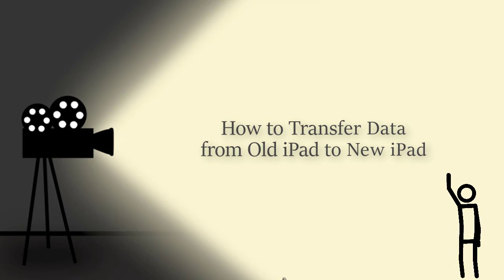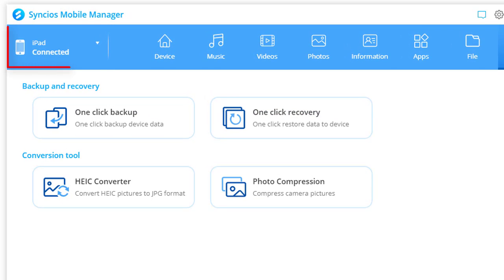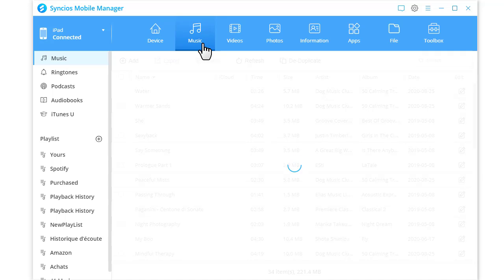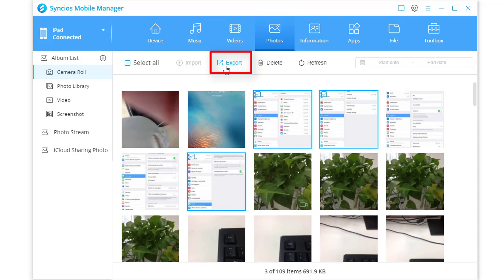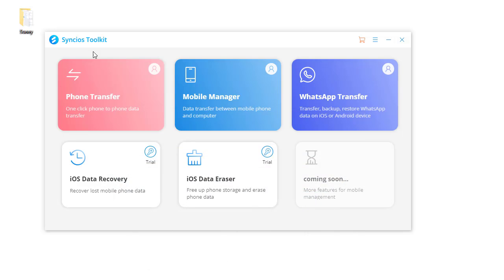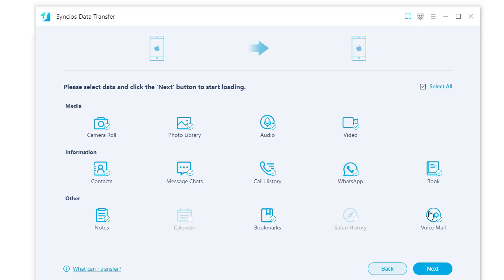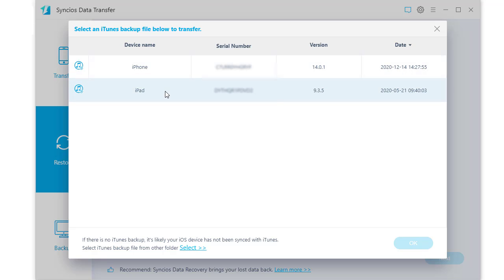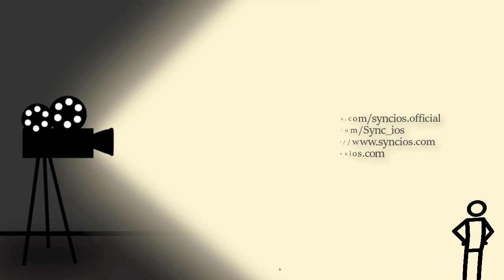3 Effective Ways to Transfer Data from Old iPad to New iPad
This video introduces 3 best ways to transfer music, videos, photos and more from old iPad to new iPad.  Start the trial now

1. Syncios Mobile Manager, comprehensive mobile manager tool
2. Syncios Data Transfer, quickly transfer, backup and restore phone data

Solution 1：
Step 1: Open Syncios Mobile Manager then go to "Toolkox", connect your old iPad to PC.
Step 2: Choose "One click backup". Select contents from old iPad to backup to PC.
Step 3: Connect your new iPad to PC. Choose "One click recovery" to select contents to restore from the created backup to new iPad.

Solution 2：
Step 1: Open Syncios Mobile Manager then choose any tab.
Step 2: Connect old iPad to PC and choose files from any tab to backup with a detailed preview.
Step 3: Connect new iPad to PC. Import or recover the backup from computer to new iPad.

Step 1: Open Syncios Data Transfer and connect both iPad to PC.
Step 2: Under "Transfer" mode, go to the next step to select contents to transfer.
Step 3: After the selection, start the transfer from old iPad to new iPad directly.